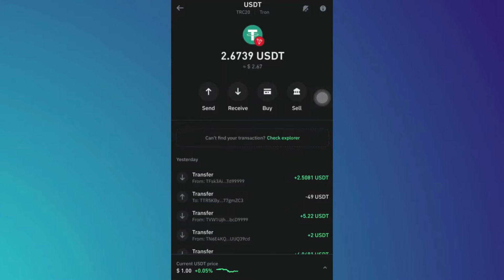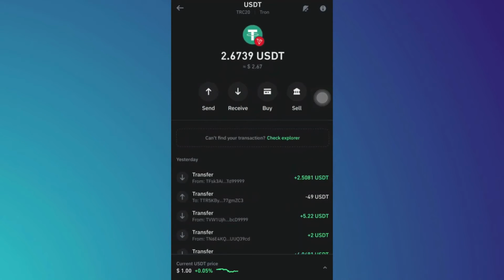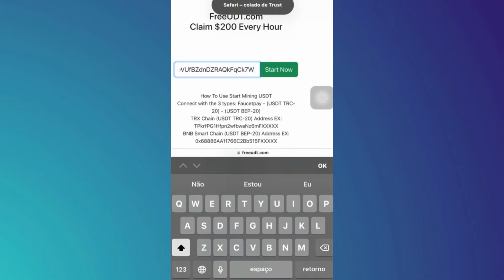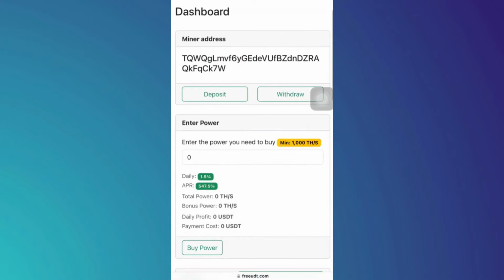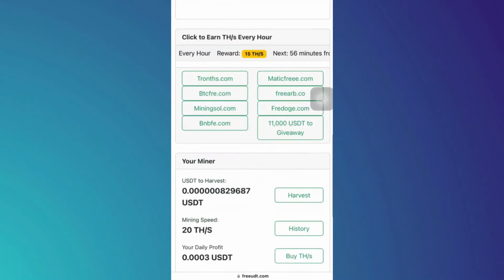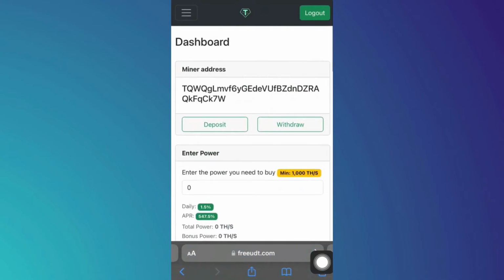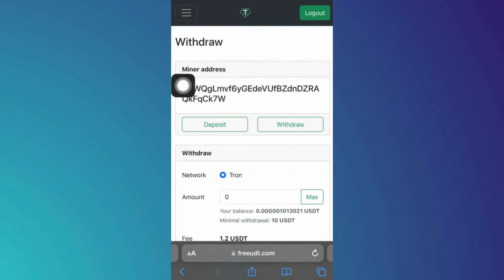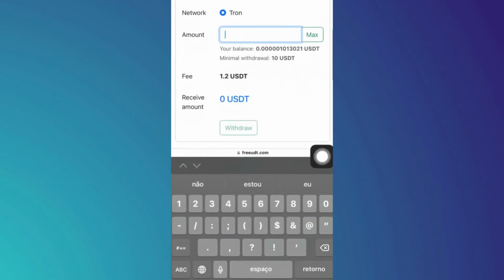How to Get Instant $10 USDT on Trust Wallet | Simple & Fast (2024)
Want to earn $10 USDT instantly on Trust Wallet? In this guide, we’ll show you how to claim your free USDT quickly and securely using trusted and legit methods. Perfect for beginners and crypto enthusiasts looking for fast rewards!